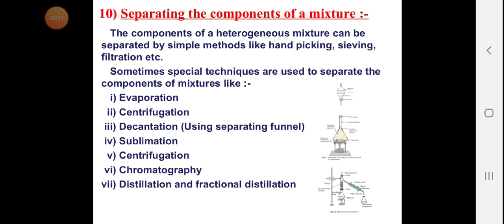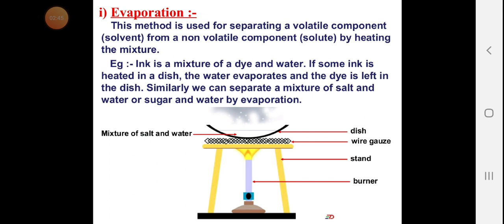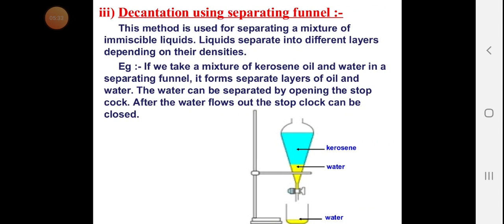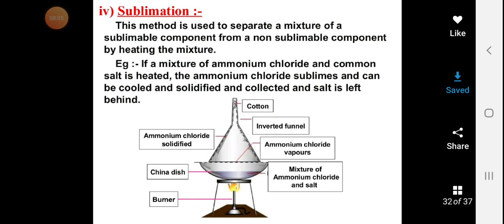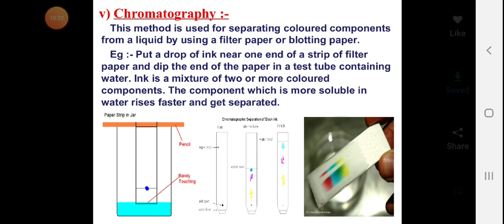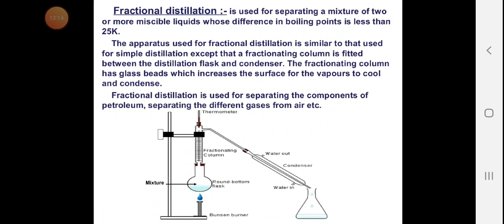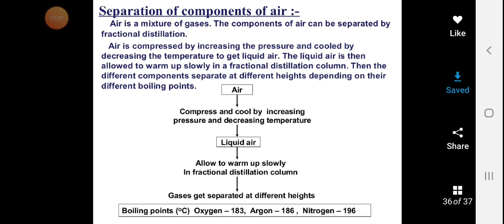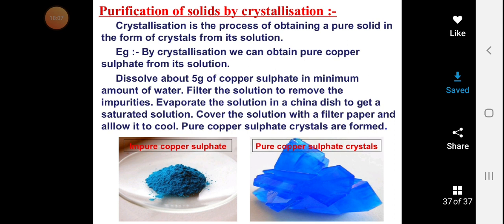class9 sci ch2 3